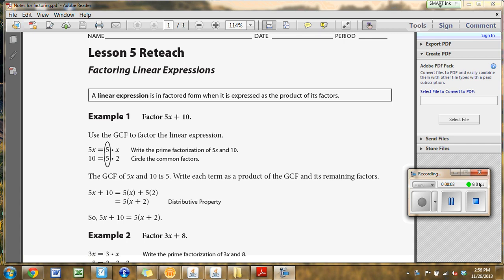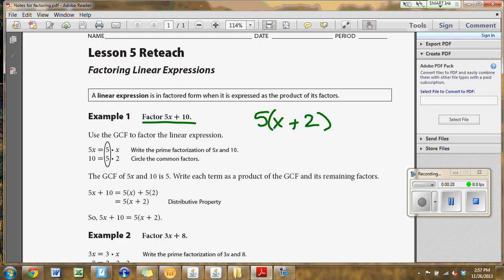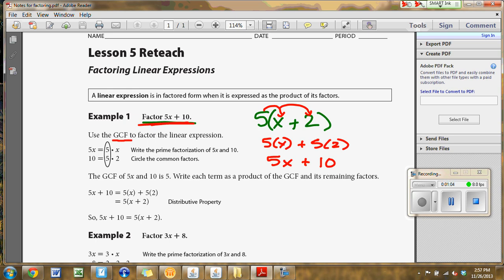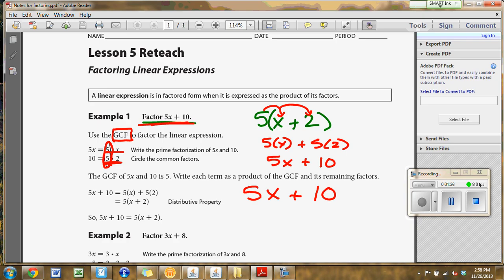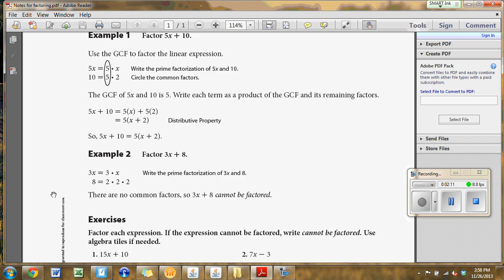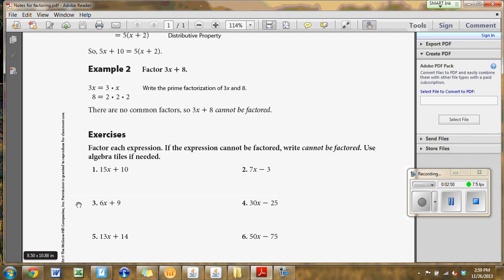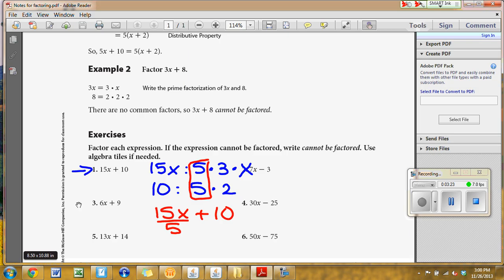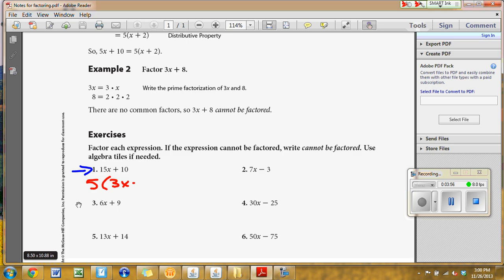factoring distributive property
simple factoring taking out GCF 7th grade